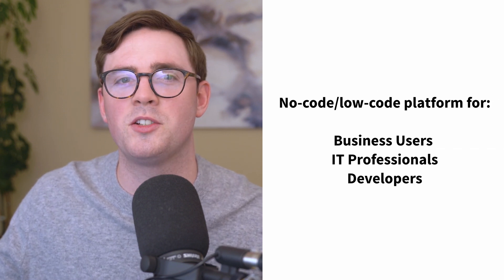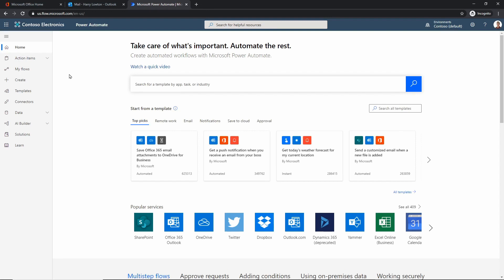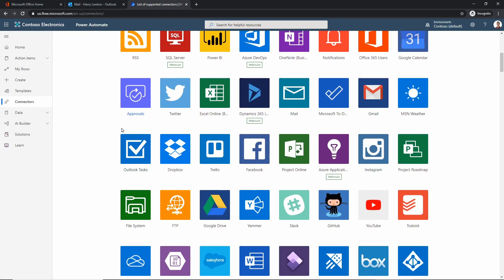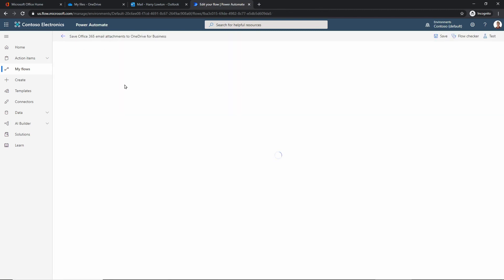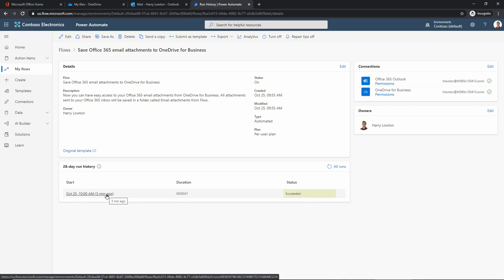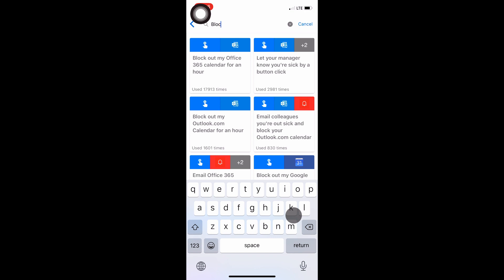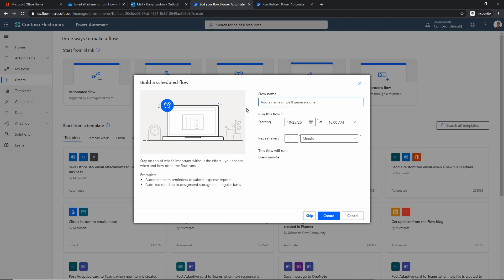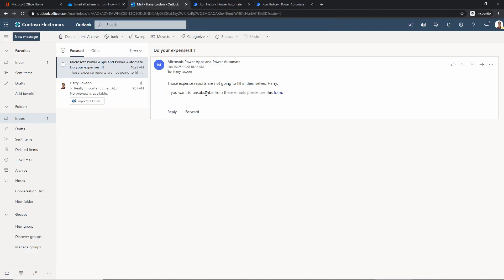Beginners Guide to Microsoft Power Automate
How to get started with Microsoft Power Automate

In this video, I show you How to get started with Microsoft Power Automate.  Microsoft Power Automate is a service that helps you create automated workflows between your favorite apps and services to synchronize files, get notifications, collect data, and more.

//Timestamps:
00:00 Intro
01:35 Getting started with Microsoft Power Automate
05:08 Creating your first flow - Automated flows
10:08 Creating an Instant Flow - From iPhone device
12:18 Creating a Scheduled Flow - Starting from a blank canvas
14:58 Outro